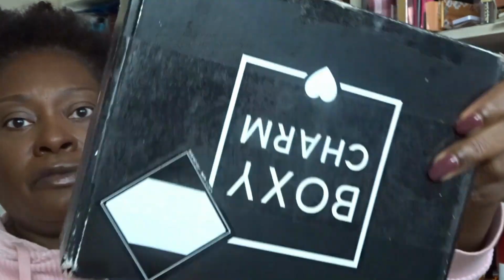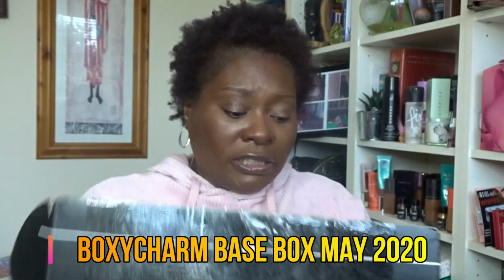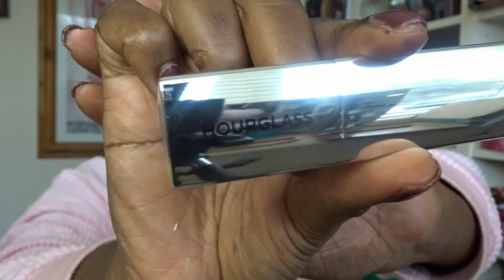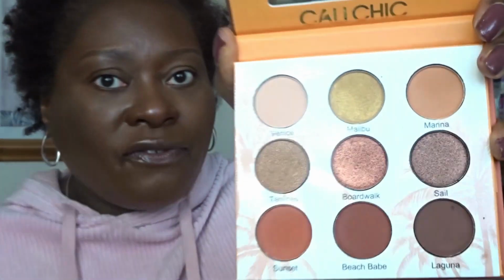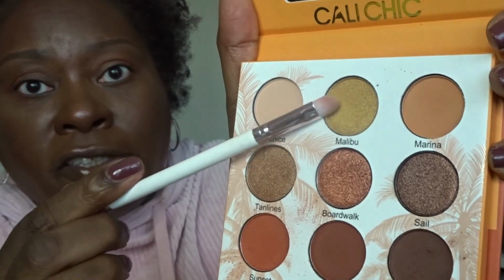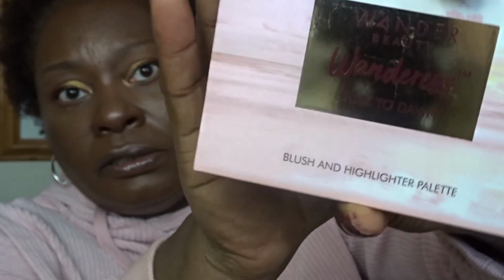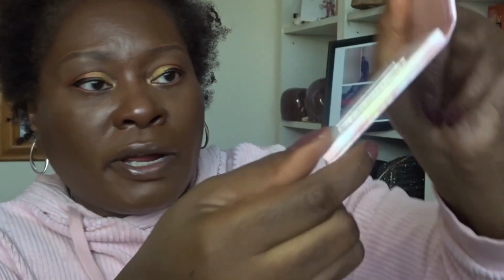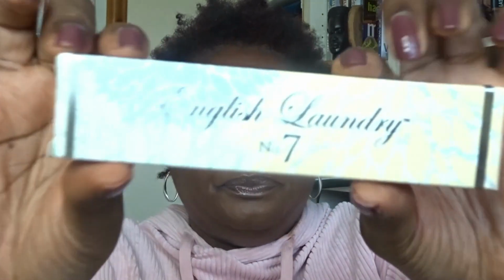UK Unboxing & Try On of Boxycharm May 2020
Boxycharm

Hello and Welcome my Sussex FamBam

Boxycharm is only availalble in the USA and Canada. I get my boxes by using the shipping company Shipito

I receive charms, that I can accumulate to make a purchase when I gather enough charms.

BoxyCharm boxes:
*BASE BOX -$25 per month
*5 items   *can choose 1 item   *$125 minimum value

BoxyCharm PREMIUM - $35 per month
*6-7 Items   * Can choose 1 item   *$175 value at least

BOXYLUXE  - $49.99  every 3 months
*Can choose up to 3 items  * Over $275 value  *Beauty & lifestyle

TO ENTER:
2. Answer the question asked in the video
3. If you have an Instagram handle, please leave with your answer

I want to reward loyalty and positive engagement on my channel.
Good Luck to those who enter.

Superdrug- 2%
Lookfantastic = up to 10%/£20 cashback
Feel Unique = 4%

If you would like to sign up to Quidco to benefit too from the discounts I do,, I have a referral code that you can use below to get £5 from your first shop